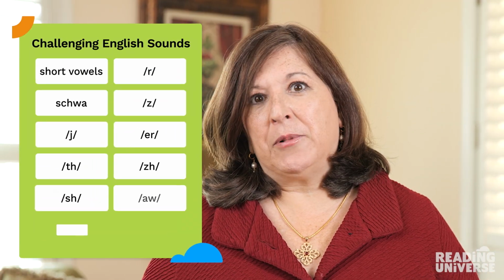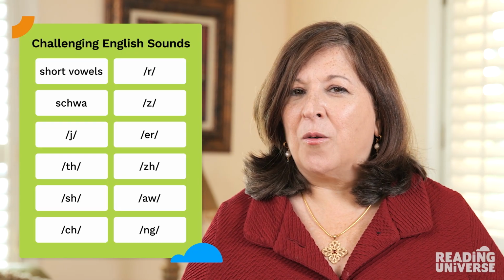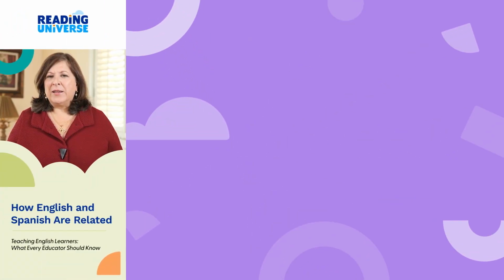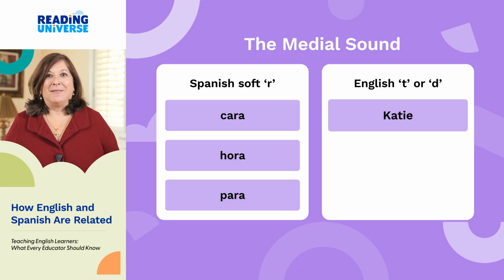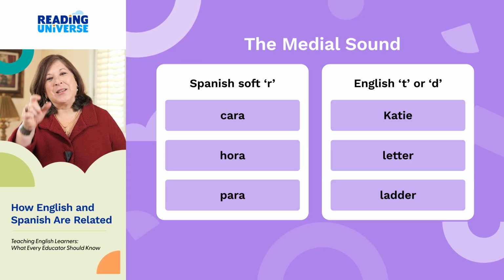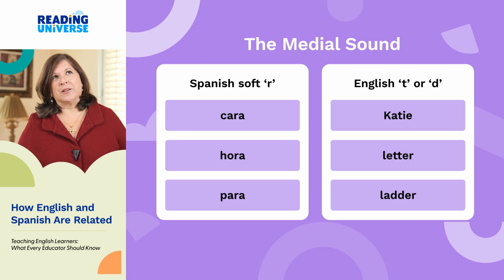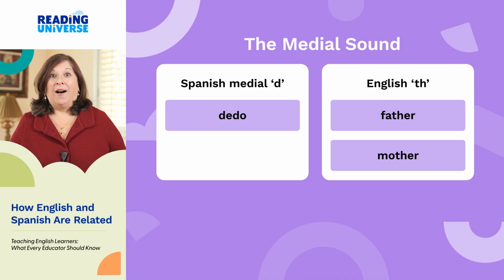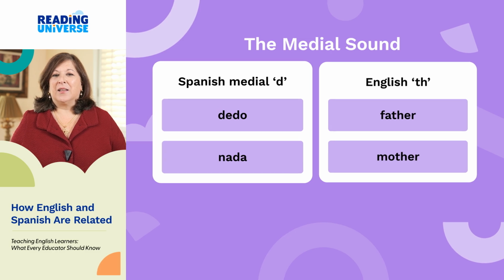Teaching English Learners: Making Connections with Students’ Home Languages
Dr. Elsa Cárdenas-Hagan talks about the importance of making connections between students' languages and English. She explains that teachers don't have to speak their students' languages to make those connections. She also shares some similarities between English and Spanish, challenging English sounds for Spanish speakers, and how students’ errors can inform instruction.

This video is an excerpt from her Reading Universe presentation, Teaching English Learners: What Every Educator Should Know.